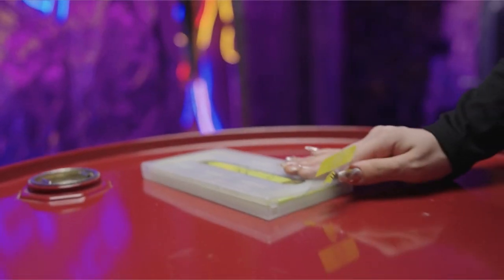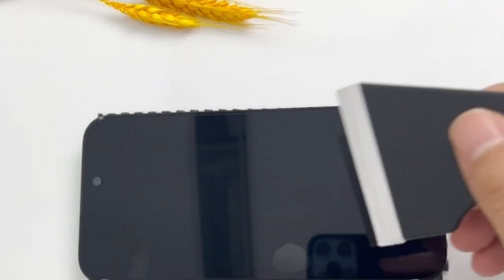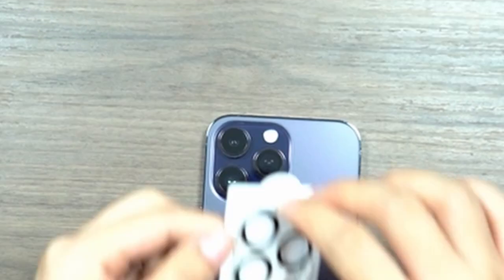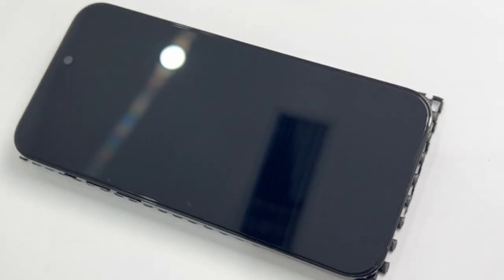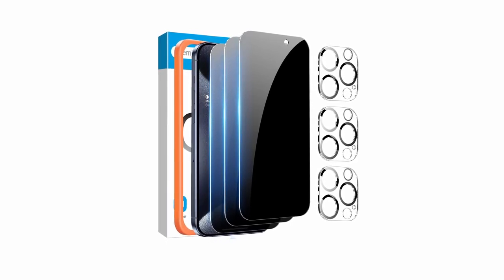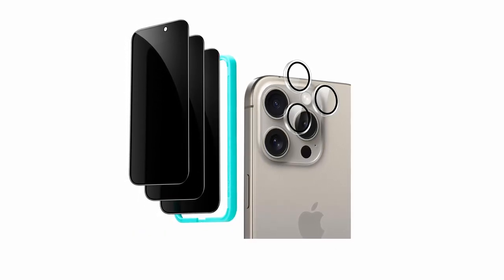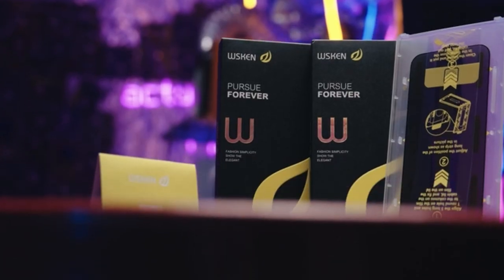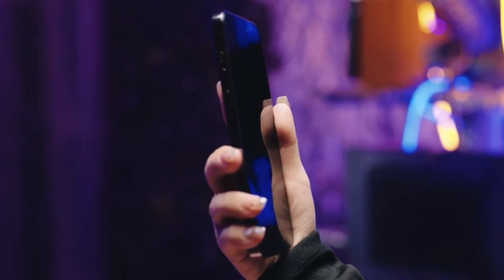Top 5 Best iPhone 15 Pro Max Privacy Screen Protectors 2024! 🔥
Let's talk about the 5 Best iPhone 15 Pro Max Privacy Screen Protectors 2024!.

5: QHOHQ 3 Pack 0:59
4: Hoerrye for iPhone 15 Pro Max 2:01
3: Fotbor 3+3 Pack 3:06
2: ESR Privacy Screen Protector 4:16
1: WSKEN Privacy Screen Protector 5:04